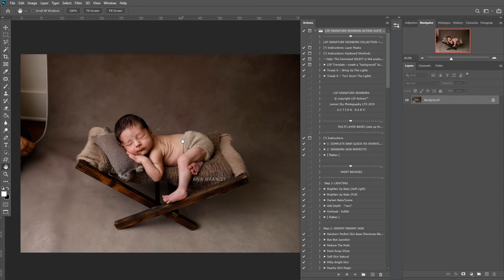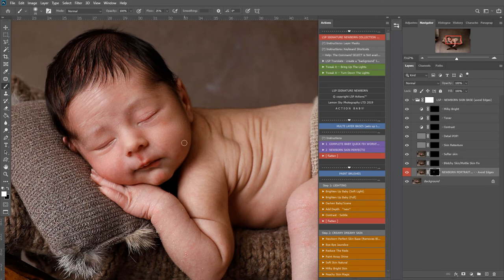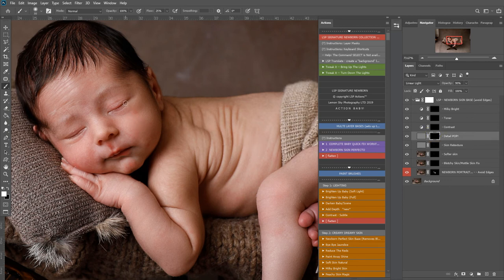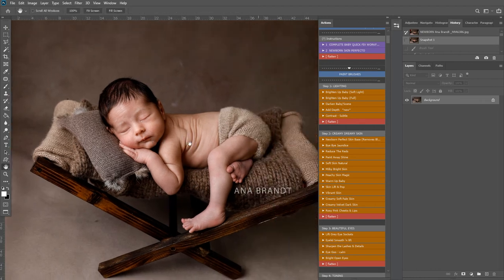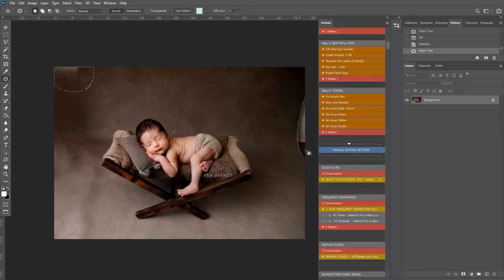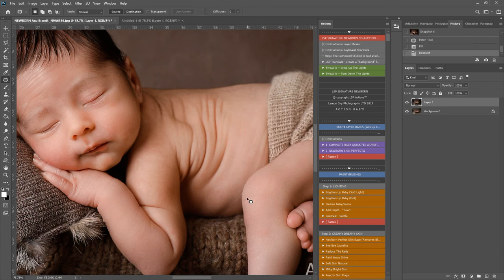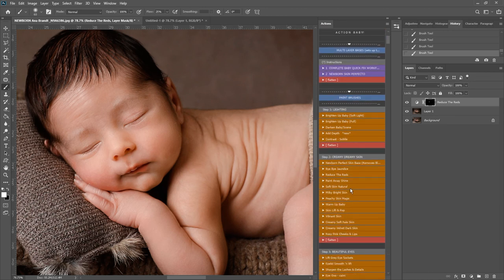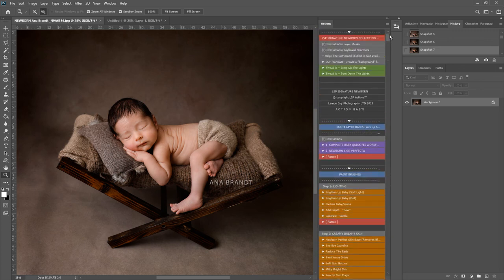Newborn Edit in Photoshop - LSP Actions and Ana Brandt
A live walk through editing tricky newborn skin. This start-to-finish edit covers flakes, spots, redness and removing distractions whilst creating a creamy dreamy, attention grabbing finish. Image by Ana Brandt, edit by Lauren at LSP Actions using the Signature Newborn Photoshop Action Suite available for download